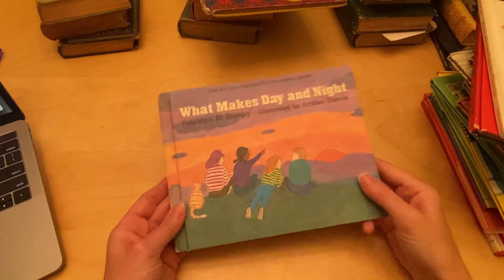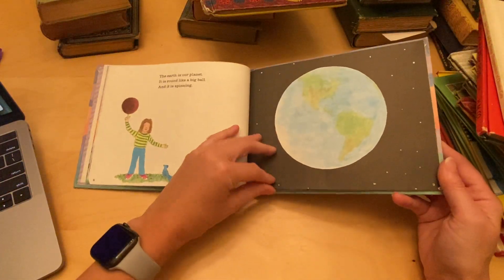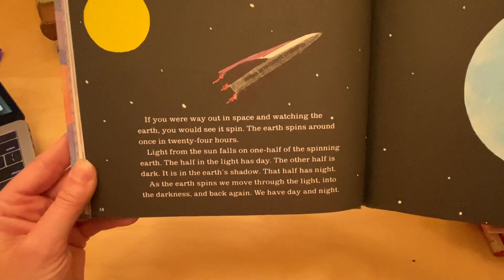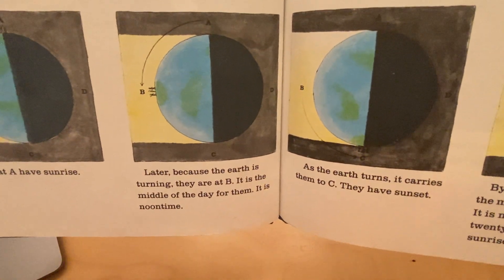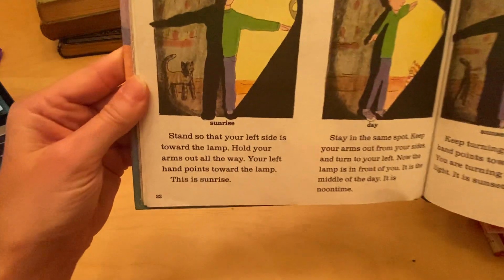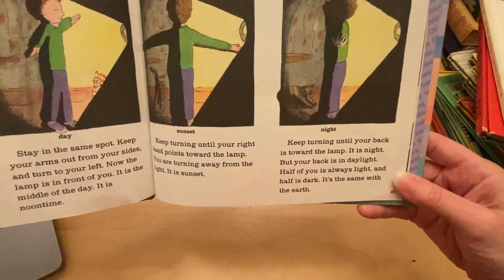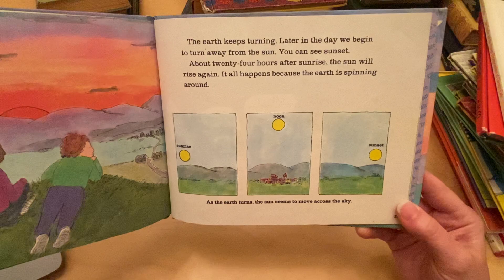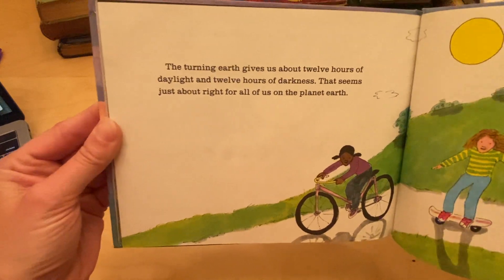Read Aloud: What Makes Day & Night by Franklyn Branley, 1986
What Makes Day & Night by Franklyn Branley, 1986. This is a great book for kids to understand about the sun, how it rises and sets, and about what makes the day and night. Listen to my read along!